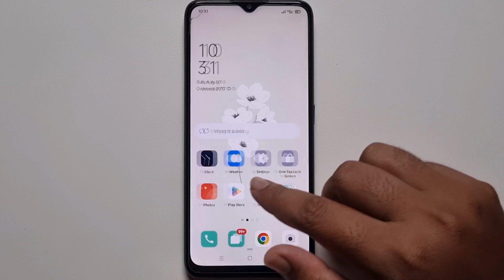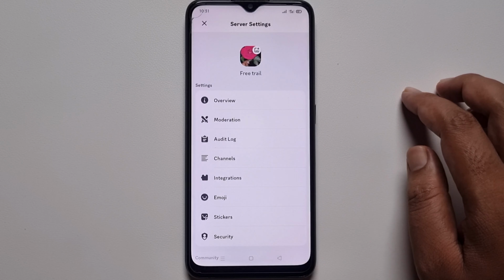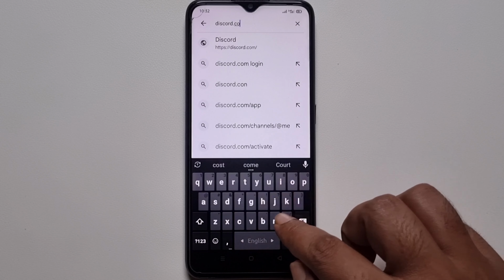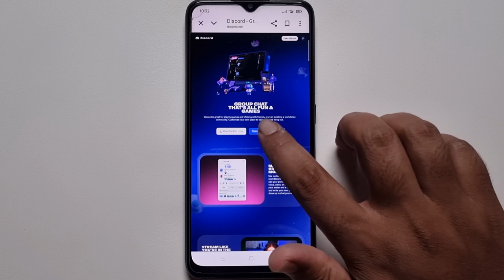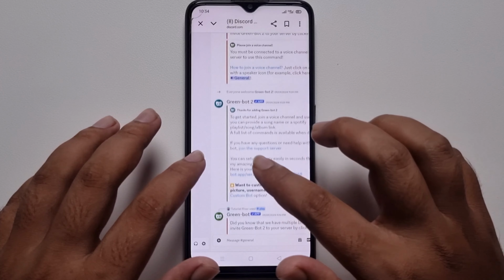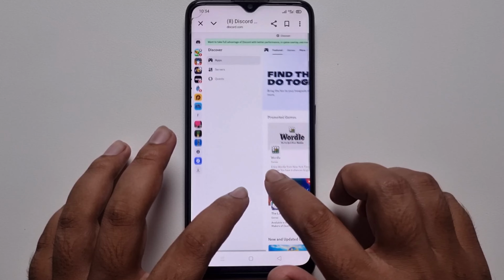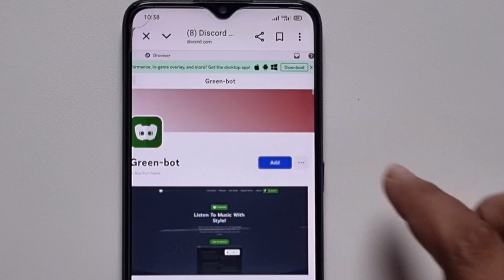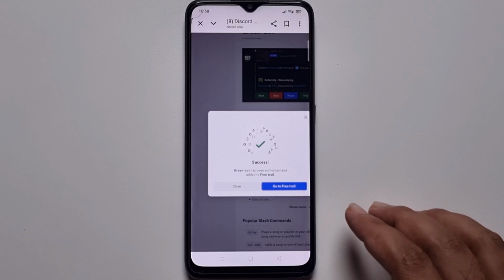How to add bots to your discord server mobile (Quick & Easy)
Discord bots automate key tasks on a server. In this step-by-step guide, we'll show you how to quickly add bots to Discord on desktop and mobile.